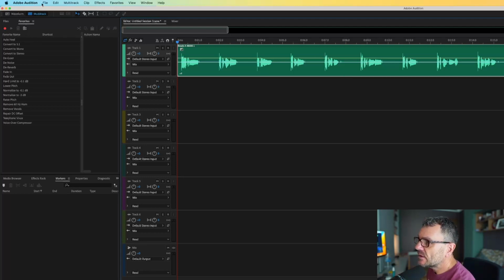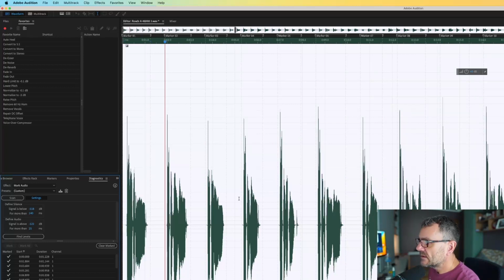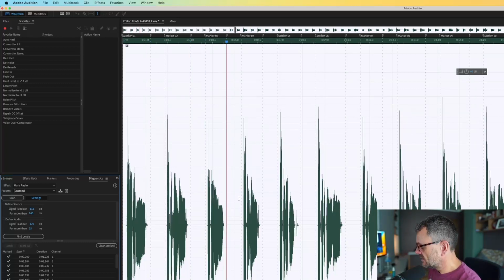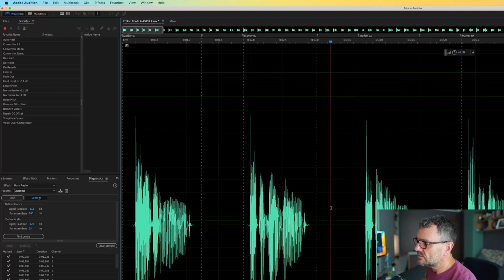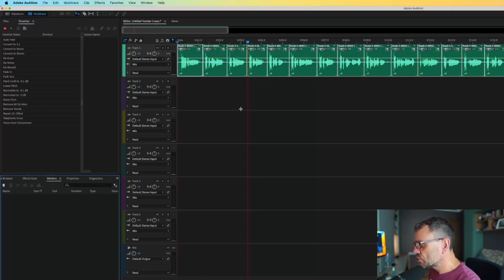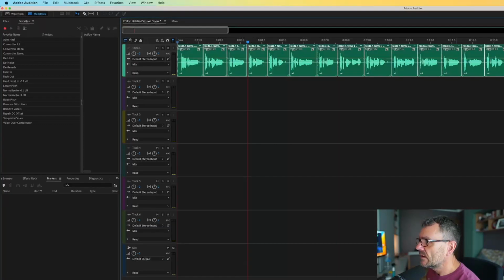Cut sound file into hundreds of clips (Audition CC2023)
I wanted to make lots of small clips of all the words in the audio file. In this video i show how to very quickly create hundreds of clips, that can now each be saved as their own sound file.